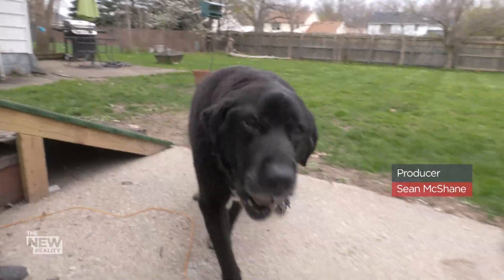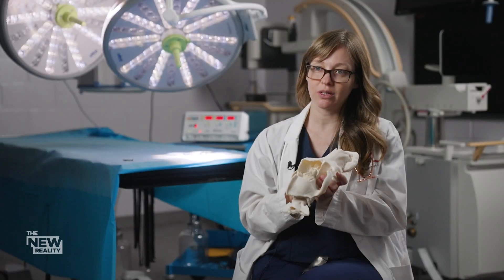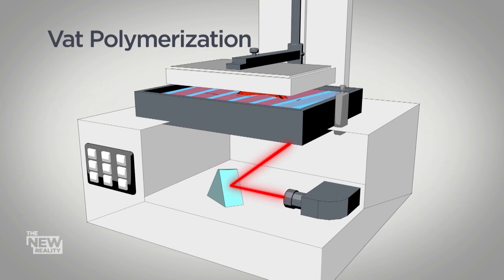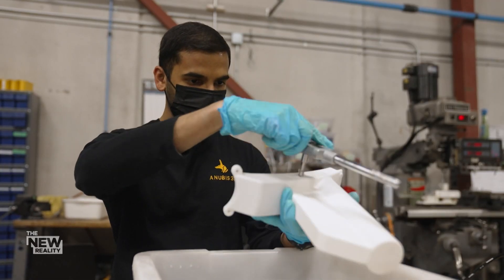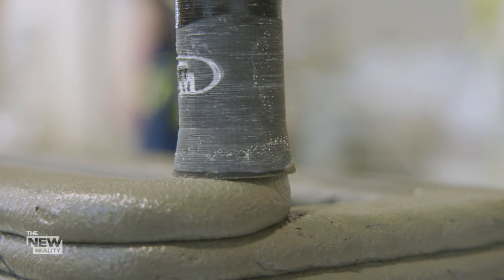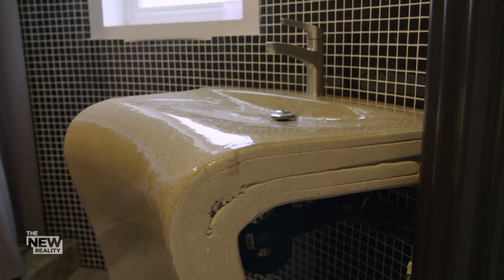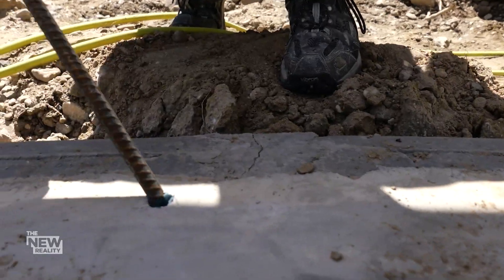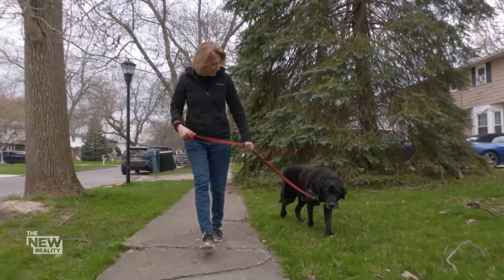How 3D printing is building homes and saving lives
From a supply chain crunch, to a housing crisis, to a shortage of life-saving donor organs: 3D printing is providing solutions to all these challenges and more.

It has evolved from novelty to a sky's-the-limit technology.

For The New Reality, Marianne Dimain looks inside the rapidly evolving world of 3D printing, and meets some of the key players pushing the frontiers of modern manufacturing, construction and medicine.